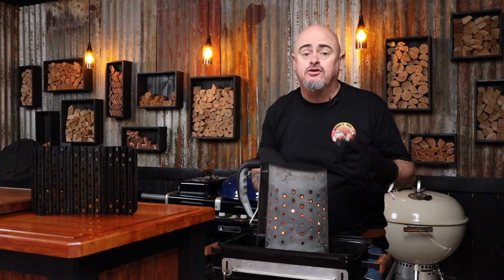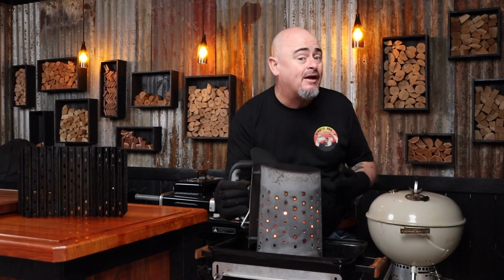How to grill shashlik (kabobs)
How to grill shashliks (kabobs) on a grill, a Weber GA grill. This is an easy last minute meal you can cook up any day of the year. Any butcher shop will always have these sitting in their window all made up and ready to cook.

So why don’t you grab a tray of them and grill some up. Perfect for BBQ’s with family and friends or watching the footy.

I use to make my own but now I don’t even bother, I have better things to do with my time, like perfecting my beer timer.

As always, cheers for watching

Ingredients:
8 x shashliks
75 grams of unsalted butter
4 cloves of garlic (crushed)

Items Used:
Weber GA
Chimney Starter
Grill Grates

Feeds: 1 to 2

Preparation Time: 10 minutes

Cook Time:  10 minutes

Cuisine: Australian / Russian

Hydration: 1 x beer

With 30 years of experience cooking on Weber grills, you are getting my knowledge compacted into small weekly videos. These techniques work and I know this, as it is how I have been cooking on these BBQ’s for three decades.

By all means, if you look them up, tell them Schuey sent you.